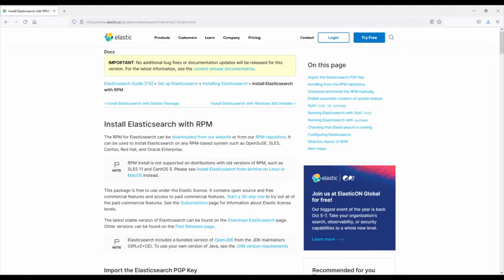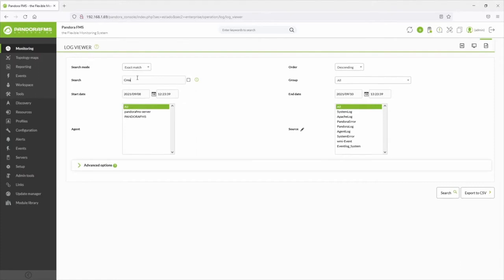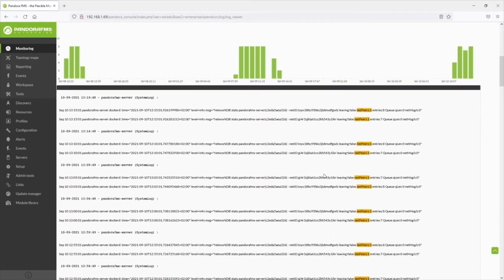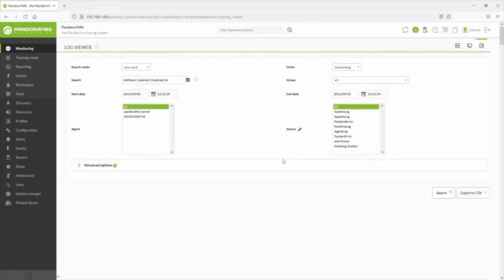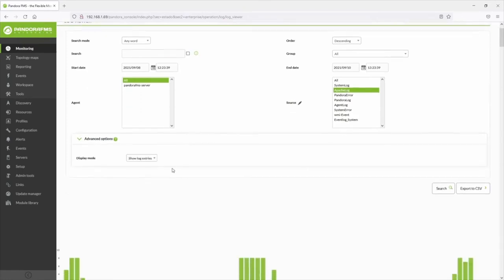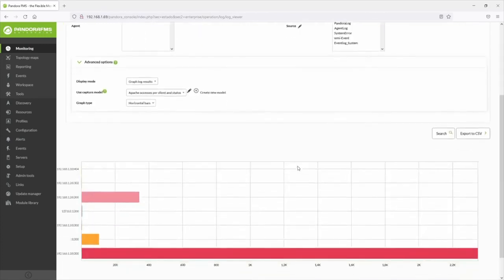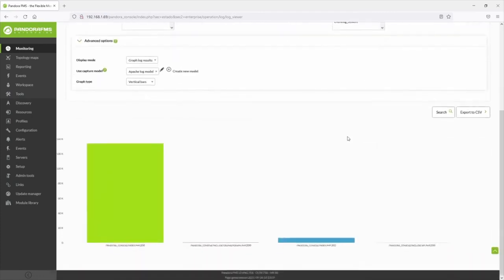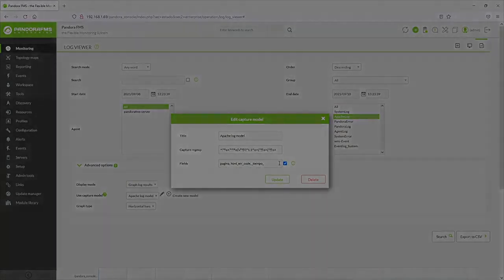How to use the log viewer in Pandora FMS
Pandora FMS log viewer is a very useful tool to centralize the display of the logs of our devices through an ElasticSearch server. We will learn how to use Pandora FMS log viewer.